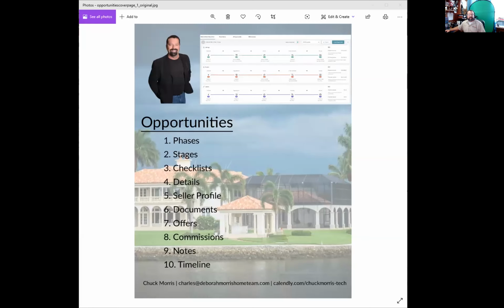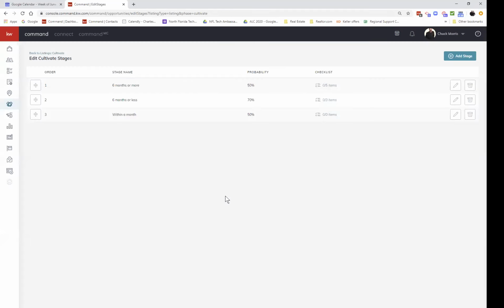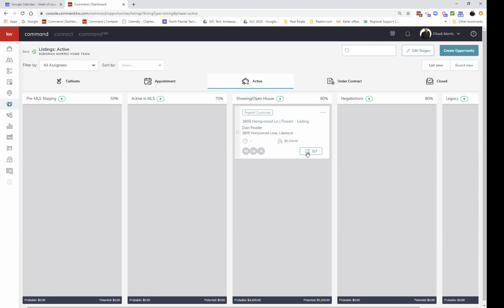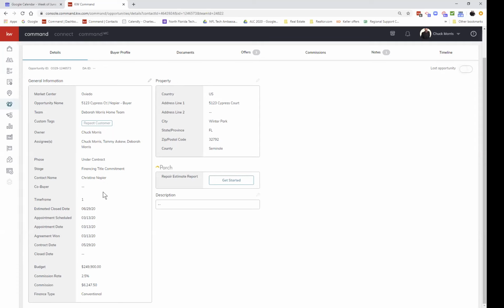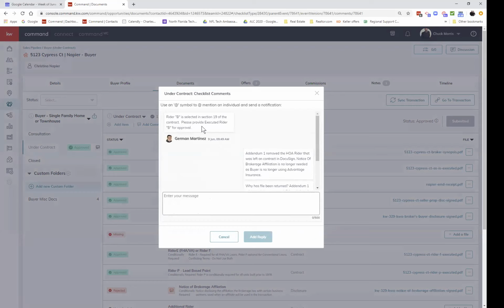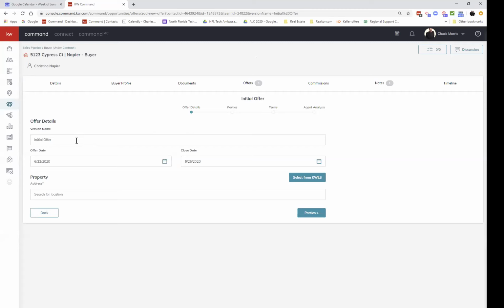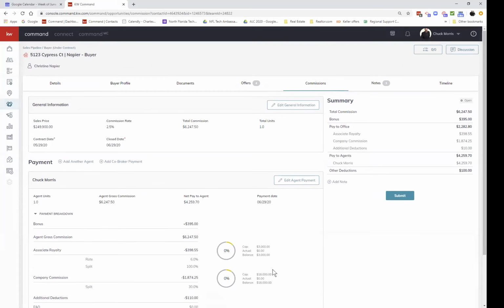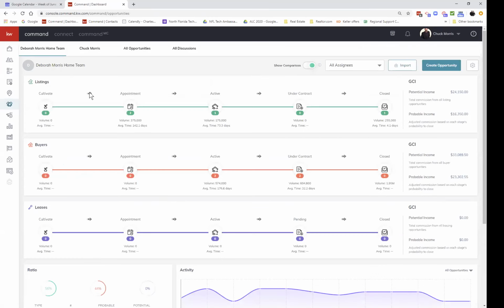Command with Chuck Morris - Updates to Opportunities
We cover some of the updates to Opportunities within Command including the Edit Agent Payment.